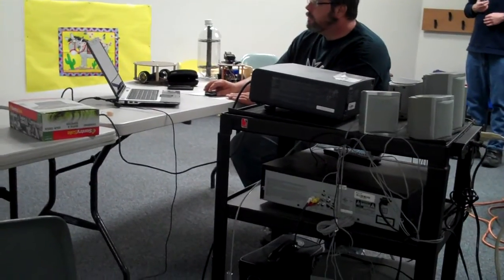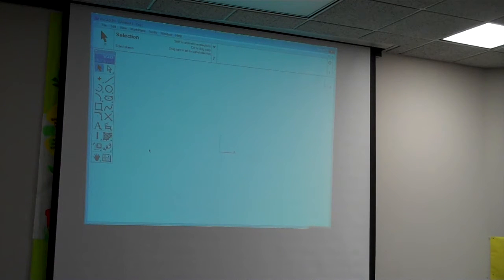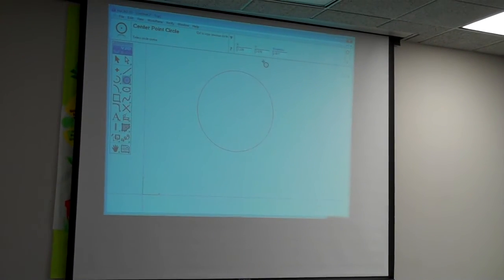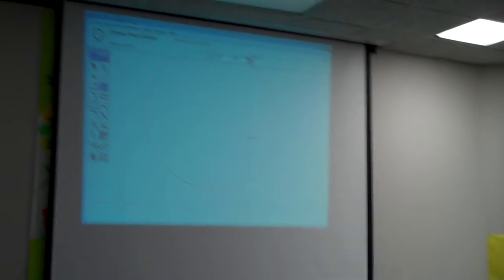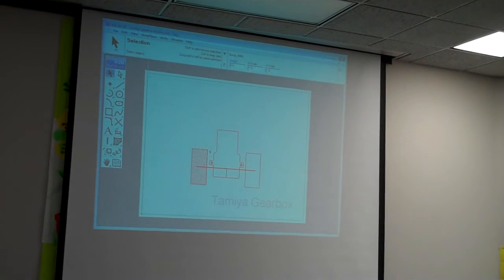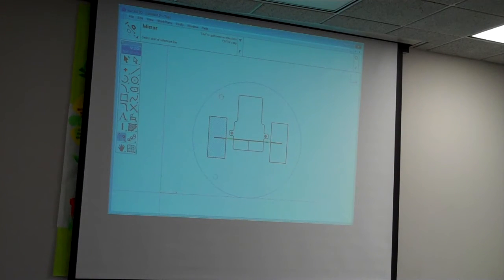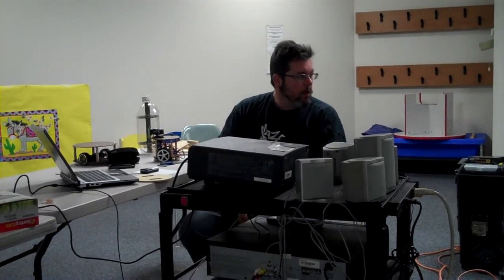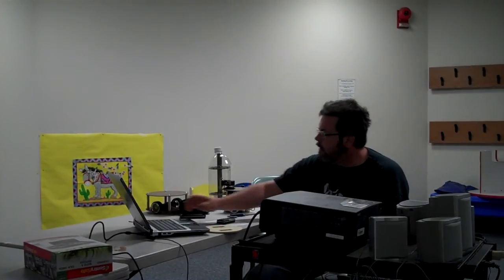CNC for RoboMo 1 of 5 by Widfield Mike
CNC for the Hobbyist and Robot Builder by Winfield Mike Moody